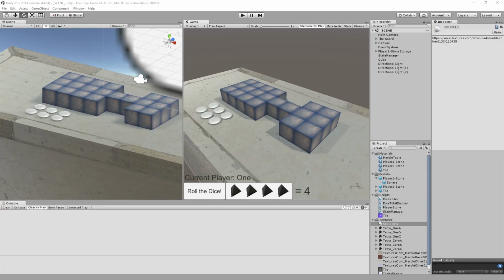LIVESTREAM: Programming a Boardgame!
Snail Mail:
P3A 4S8